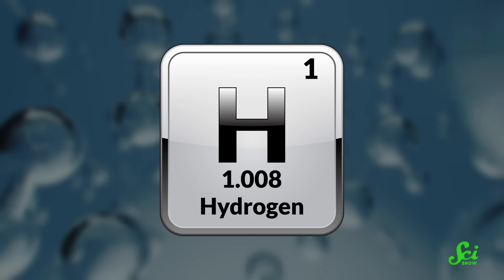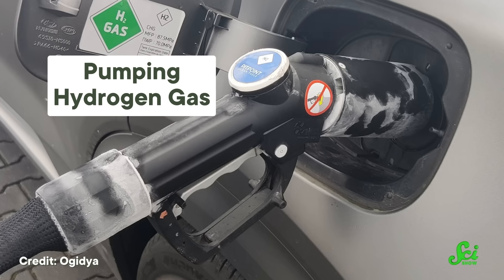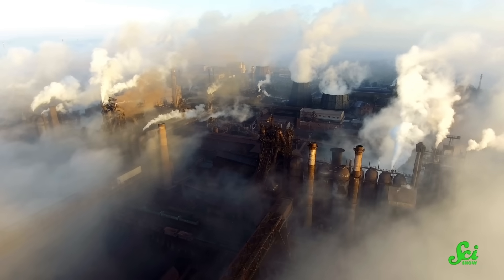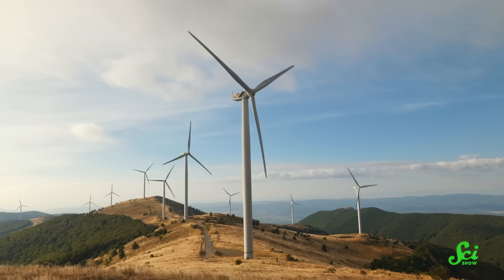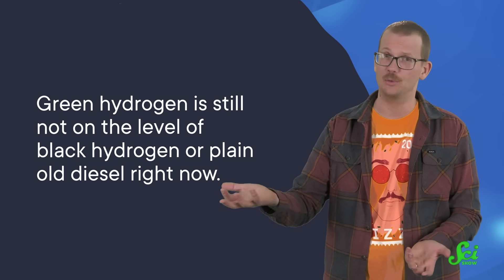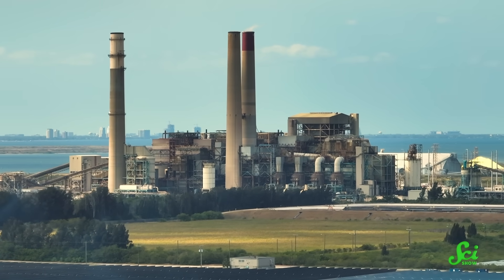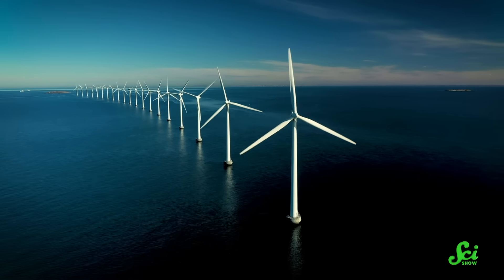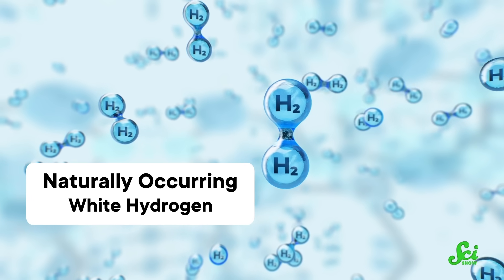Blue Is the New Green (For Hydrogen)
We all want green energy to stop climate change, and one option is hydrogen. But achieving green hydrogen is tough, so some want to consider so-called blue hydrogen instead. Support for this video provided by Gates Ventures.